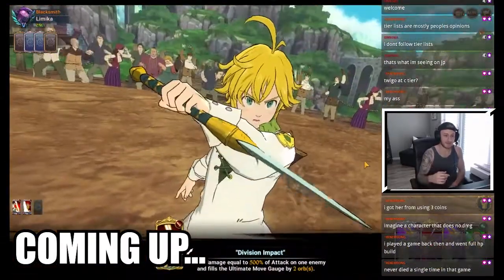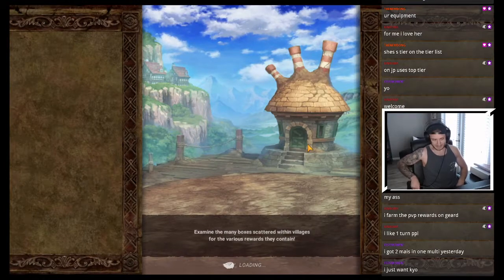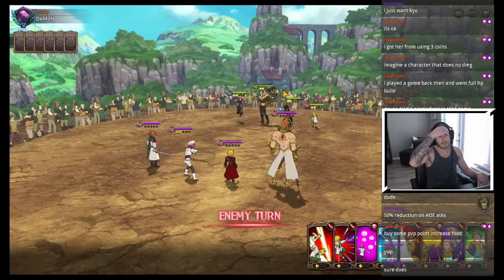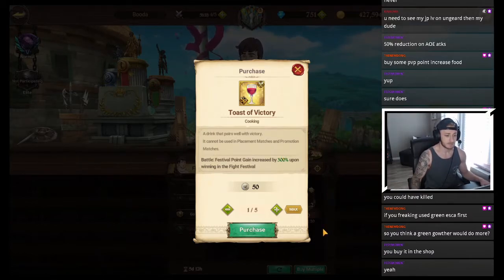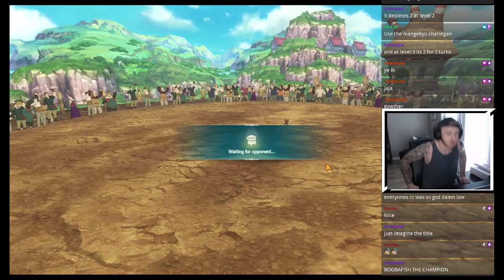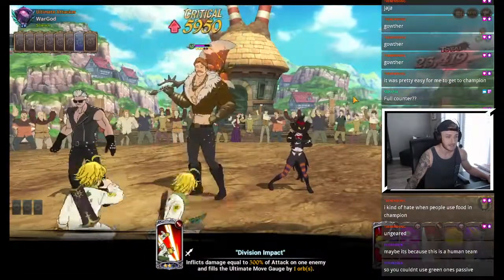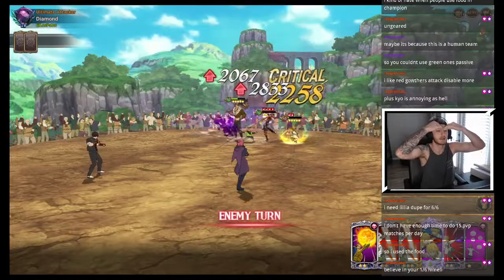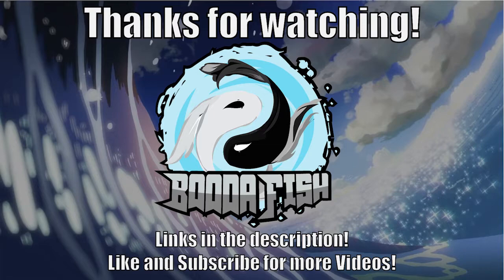F2P How does 1/6 HALLOWEEB Gowther look on Global PVP??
Were you able to pull the units you wanted from the halloween banner? I was pretty happy with this one.